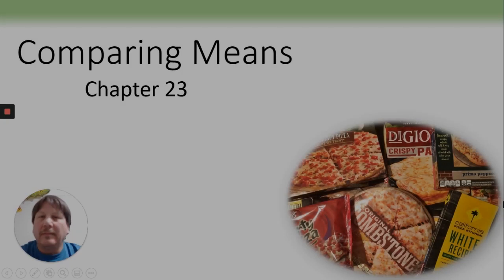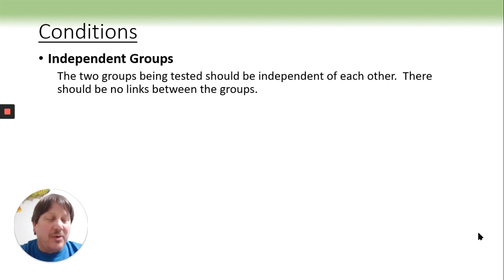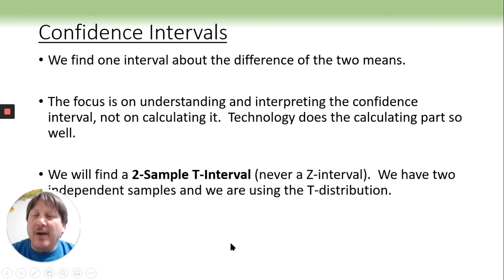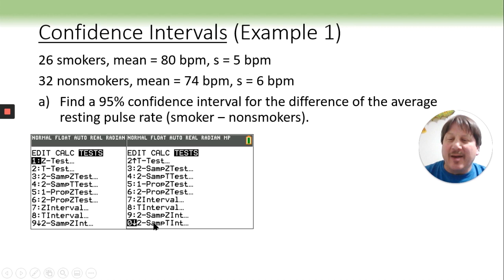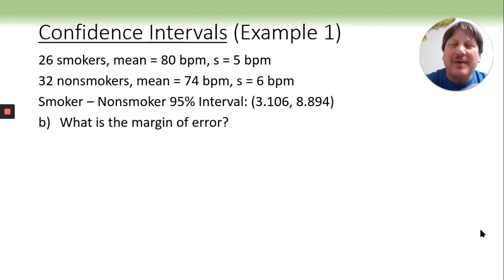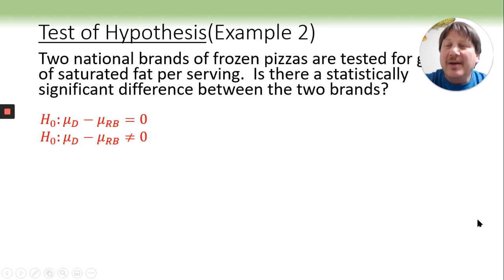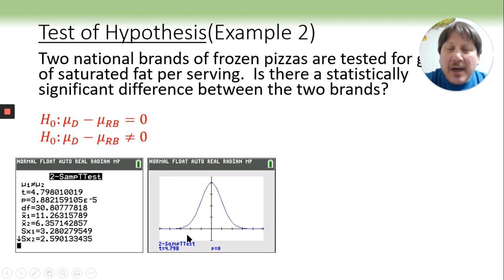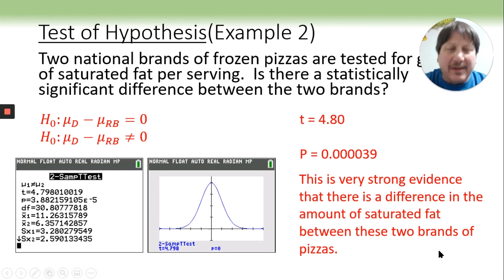23 Comparing Means